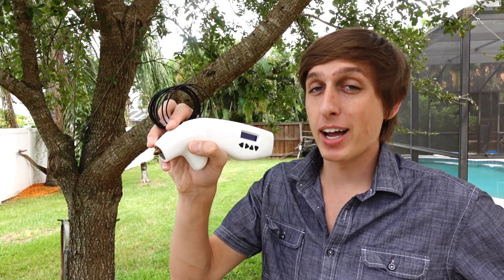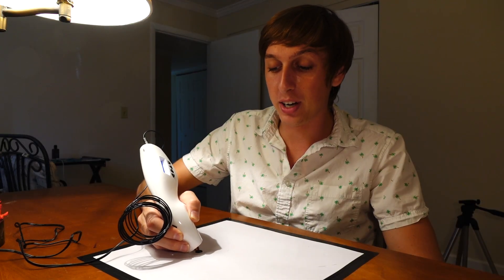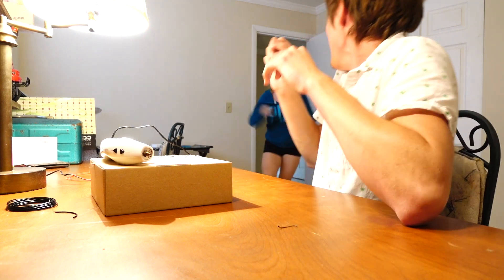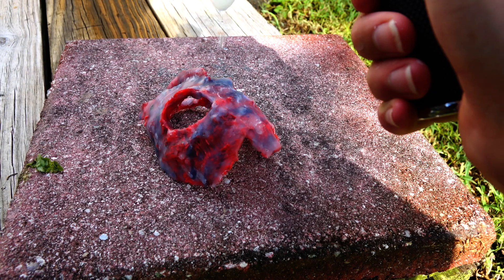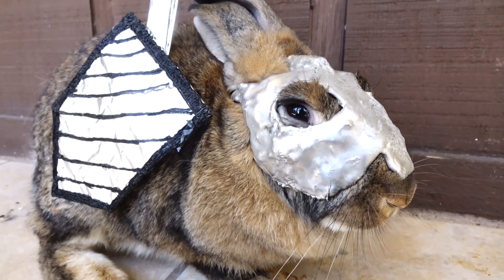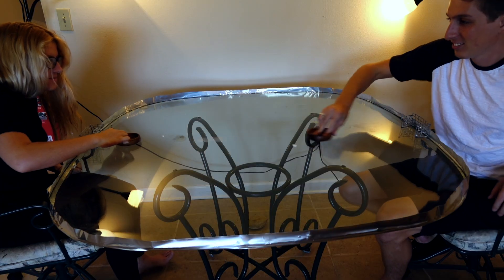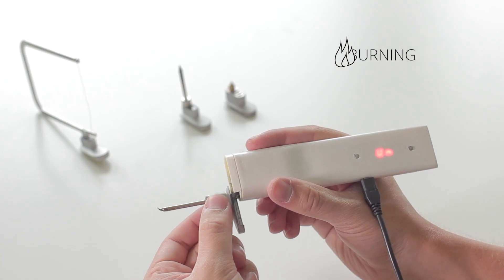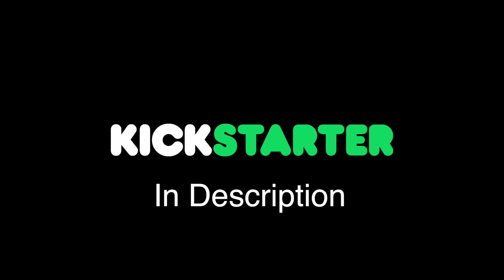3D Pen - Plastic to metal, Girlfriend spider prank, Dry ice air-hockey. 3D Simo Mini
Ive always wanted to play with a 3D pen, they look pretty fun. Ive figured out some practical uses, like turning plastic into metal, and 'welding' broken plastic together.

Its easy to turn any 3D drawn or 3D printed  plastic object into metal. You just need to encase it in plaster, and drill some holes through the plaster to the object. Thats so you can melt out the plastic, leaving a hollow mold you can fill with metal.

Fixing plastic objects is pretty straight forward, you just need to use the same type of plastic to fix it with.

I also pranked my girlfriend with a 3D drawn plastic spider, she got scared and started to punch me haha, but I gave her a rose made out of color changing plastic and everything was ok :)

Dry Ice Air-Hockey is pretty fun, but you need a really clean and flat surface! Im thinking about scaling this up, and making a dry ice skateboard.